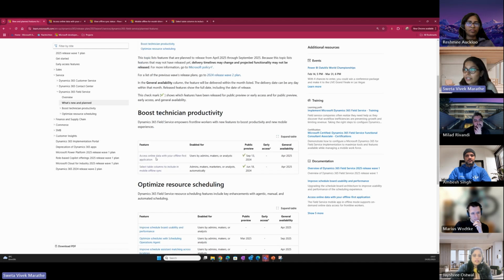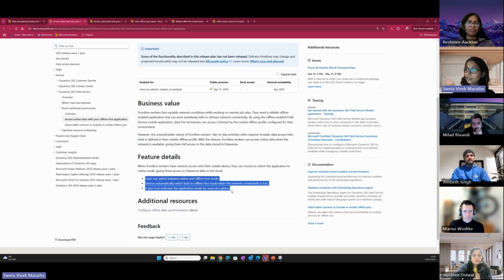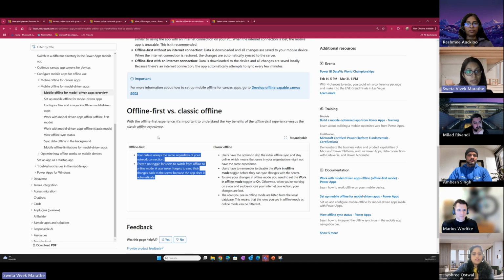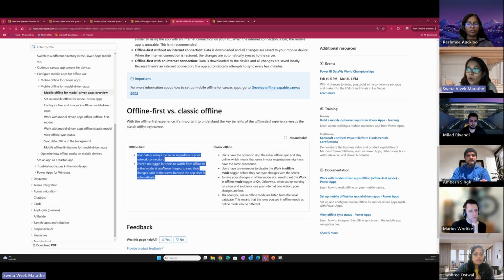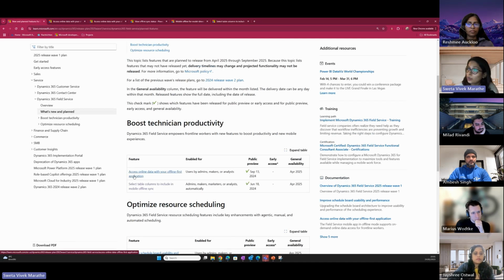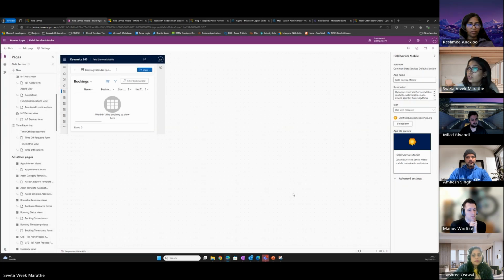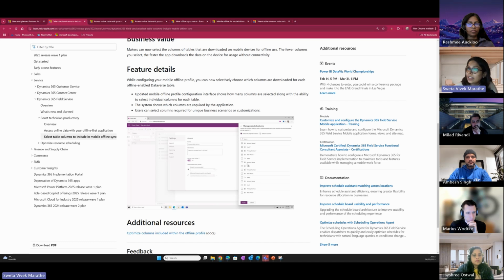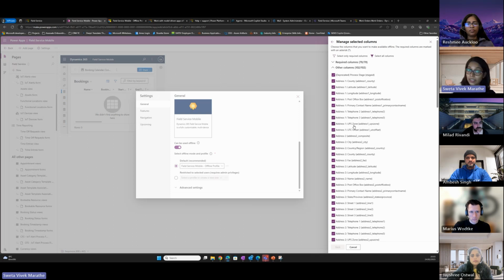Go Offline, Stay Productive! Dynamics 365 Field Service Wave 1 Update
Looking to empower your frontline technicians with faster, smarter tools? In this video, Sweta explore the latest mobile productivity enhancements from the 2025 Release Wave 1 of Dynamics 365 Field Service—designed to help technicians stay efficient on the job, even without internet access.

🔍 What’s Inside:

✅ Offline-First Mobile Experience
Keep working even when you're offline. The app stores key data locally and syncs automatically when you're back online.

✅ Selective Table Column Sync
Choose only the fields you really need on mobile—reducing sync time and improving app performance in the field.

📱 These updates make it easier for field techs to access work orders, customer info, and tasks wherever they are—faster and with fewer disruptions.

Perfect for: Field technicians
✔️ Field service managers
✔️ Admins configuring mobile sync profiles
✔️ Anyone using or planning to use Dynamics 365 Field Service mobile app